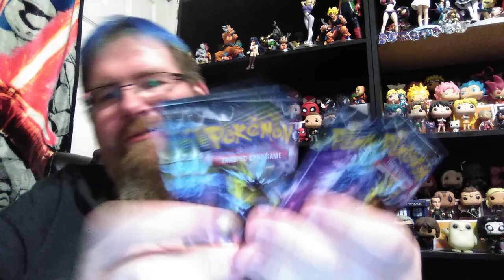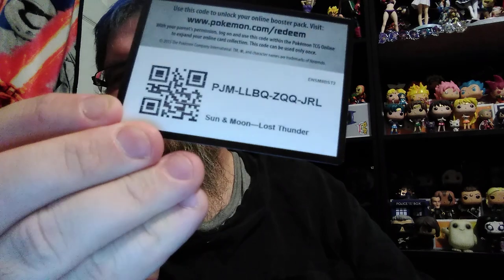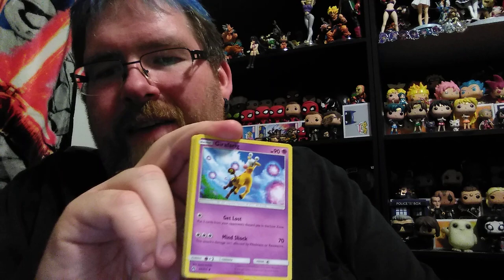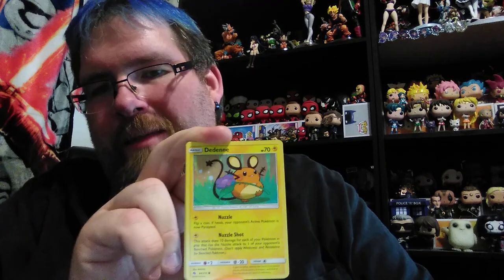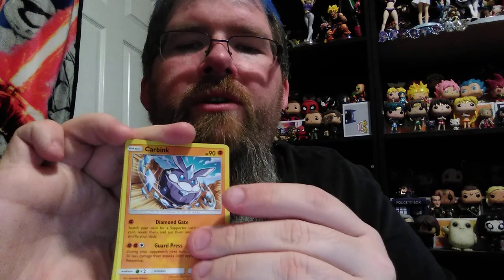Pokemon sun n moon Lost thunder packs opening